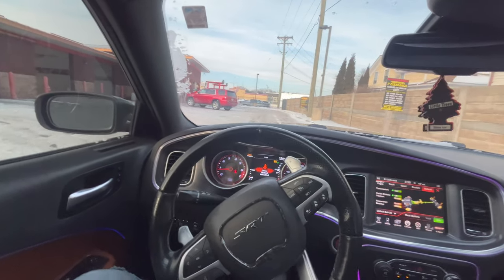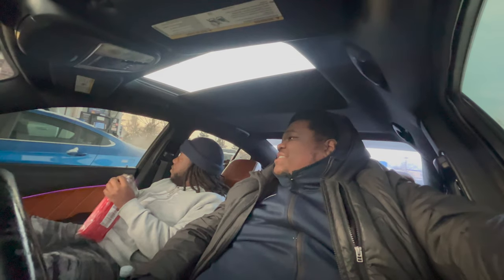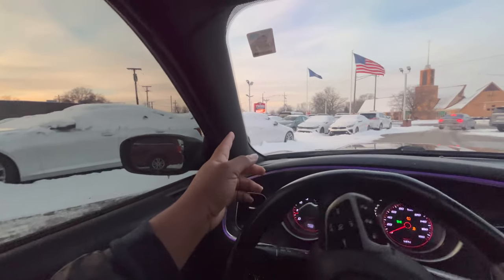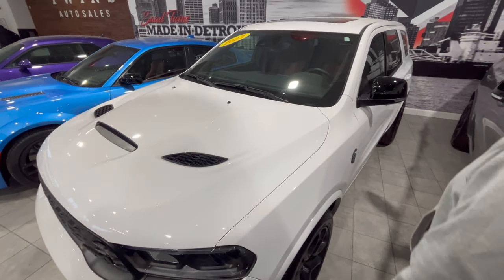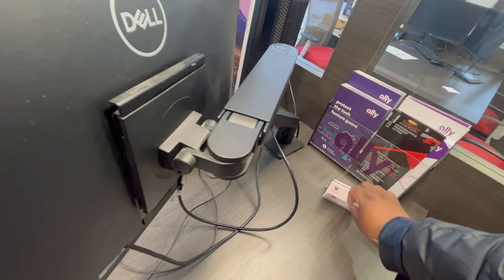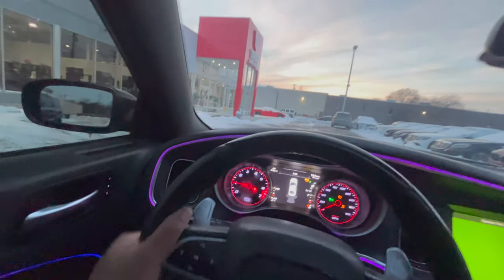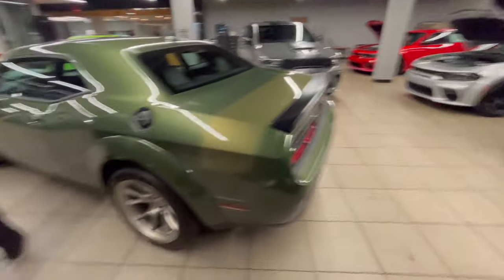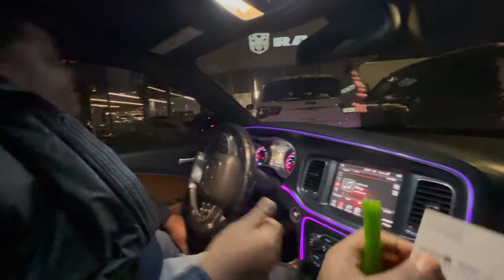SELLING MY CHARGER SRT 392 FOR A HELLCAT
All Scenes In This Video Was Filmed In Mexico

                       6406 Michigan Ave Detroit, Michigan

                                                 GET TINTED
                                     27518 Warren Rd Westland, Michigan